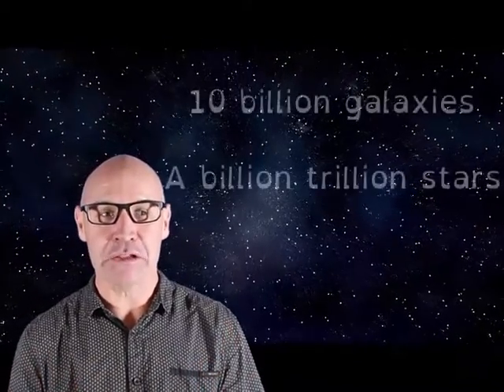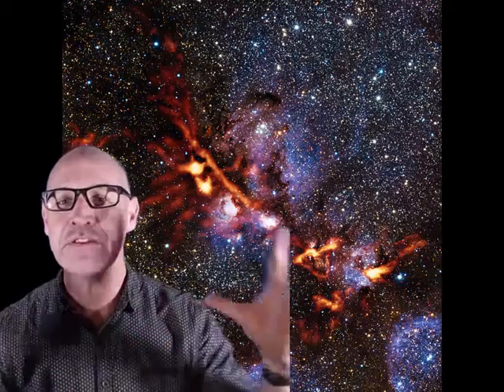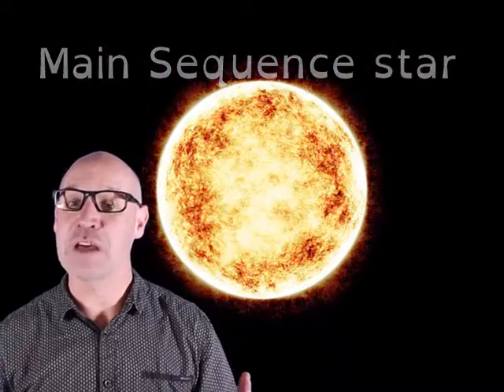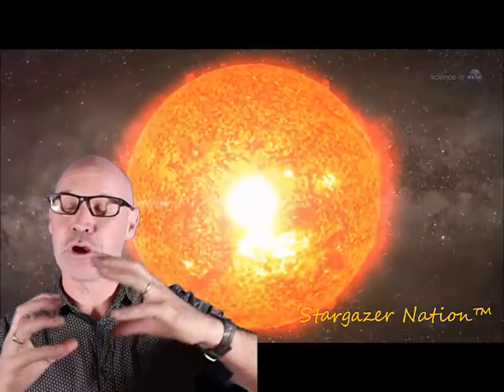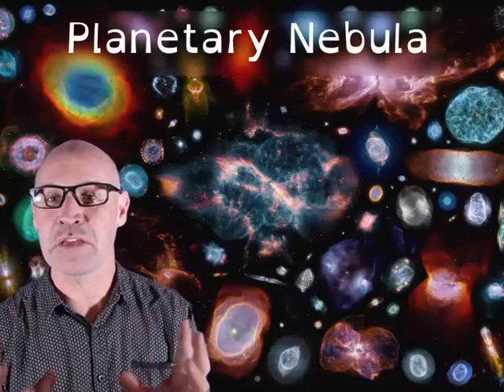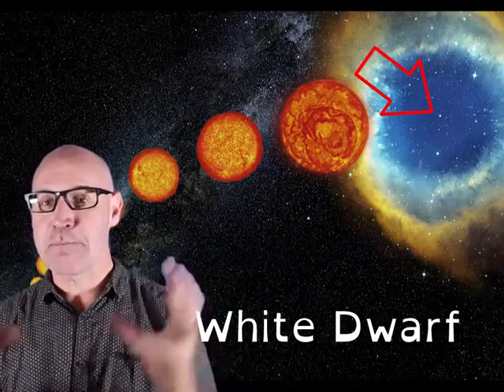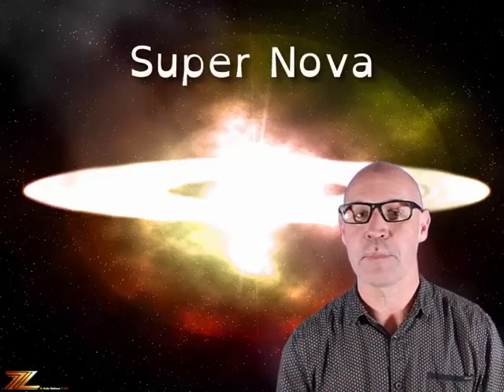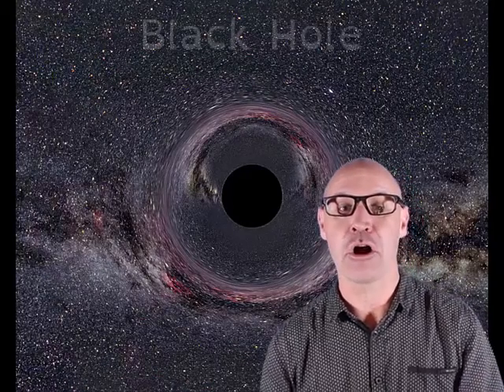Life cycle of stars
The fate of a star depends on its size.  This video will explain how a star is born and what happens at the end of a star's life.